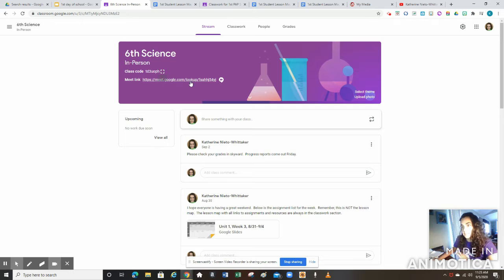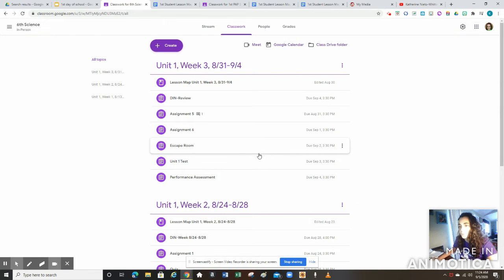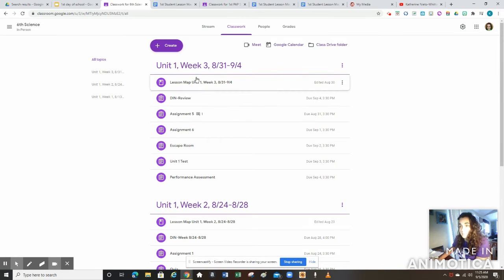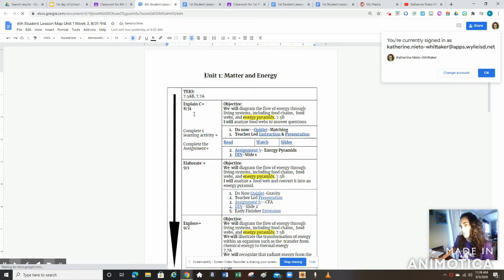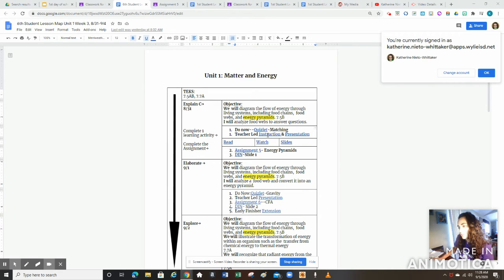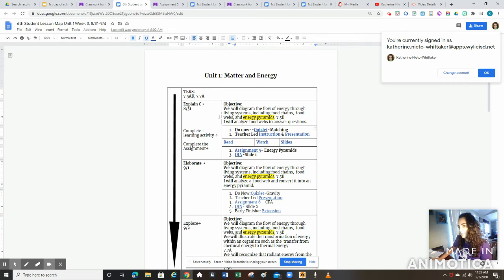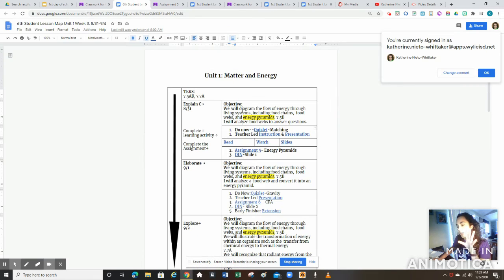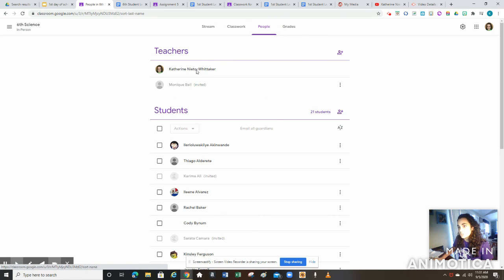Using Google Classroom